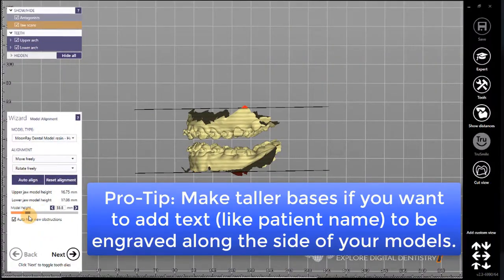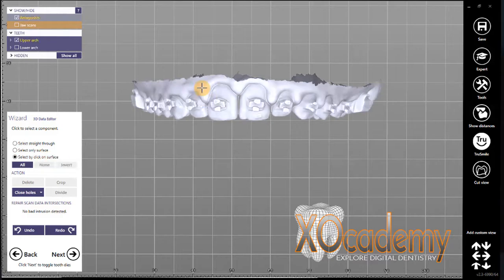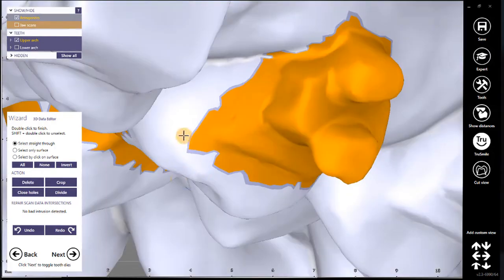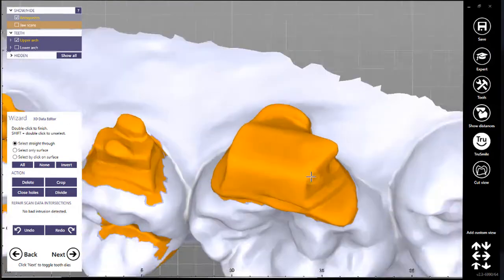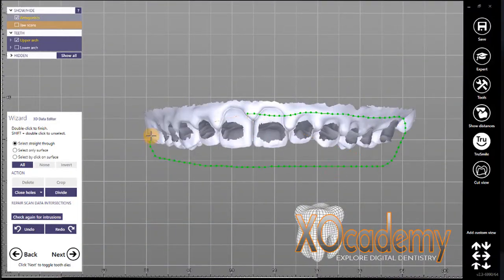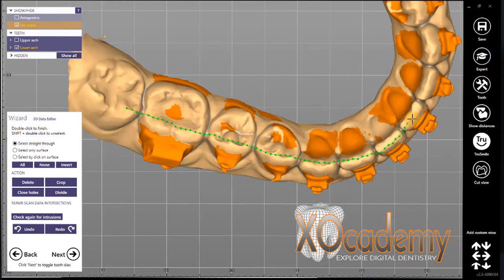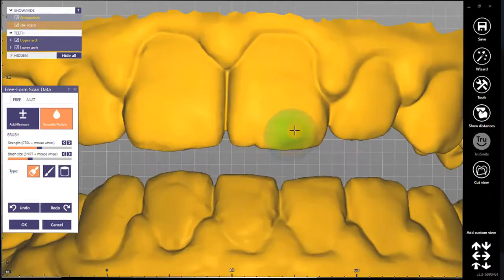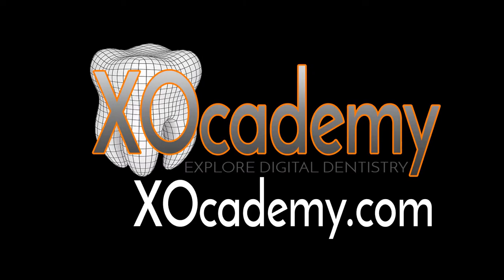Virtual Bracket Removal Overview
Here's a quick video on using 3D Data Editor and Free-Form tools to remove ortho brackets and make models for retainers... while your patient still has brackets on.